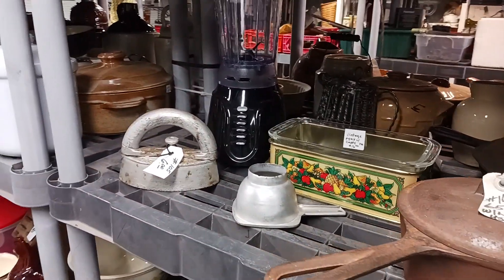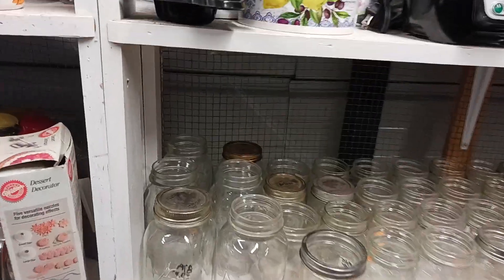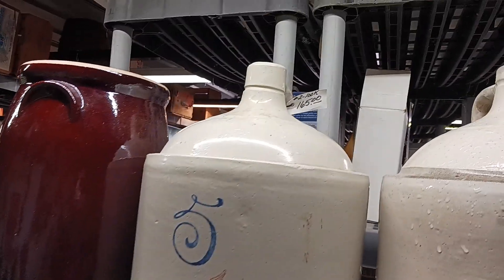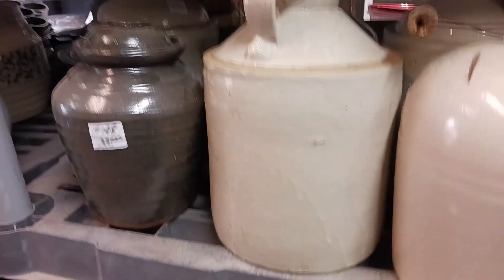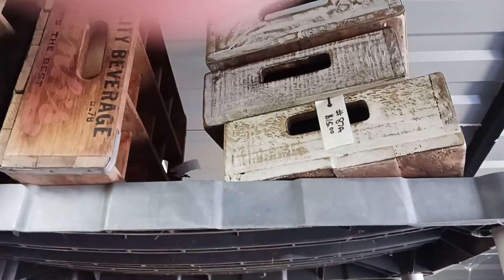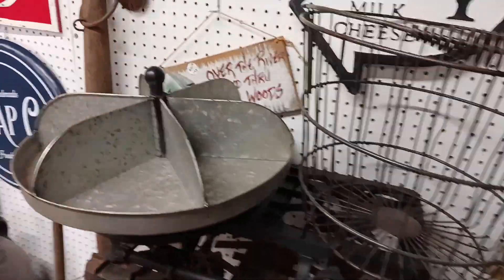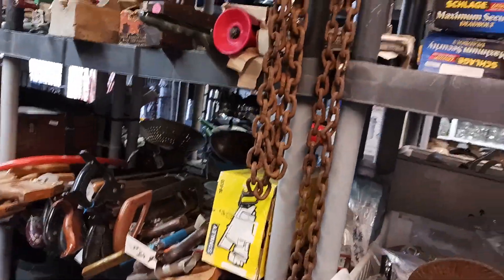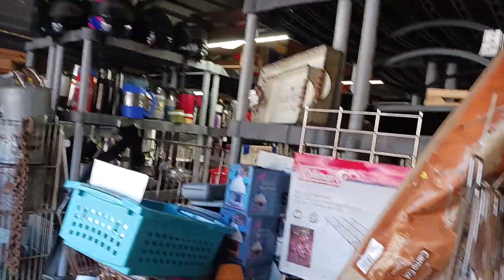Second Hand Rose Antiques East Beaver Bay Northshore Minnesota part 1